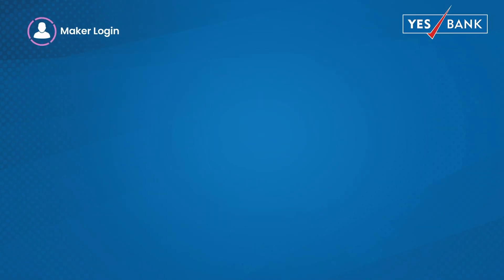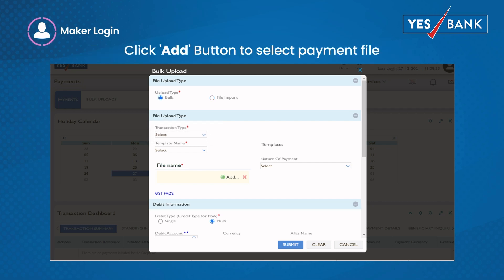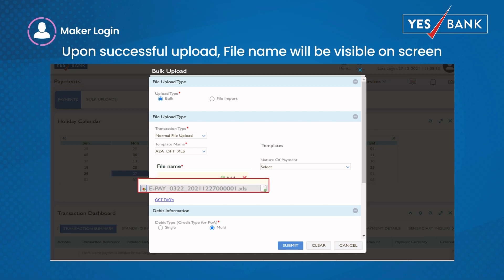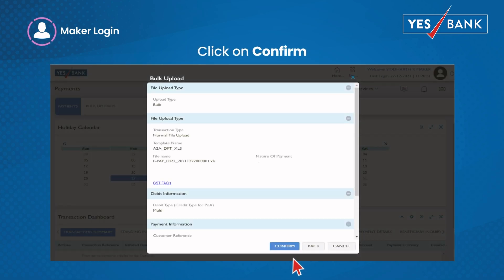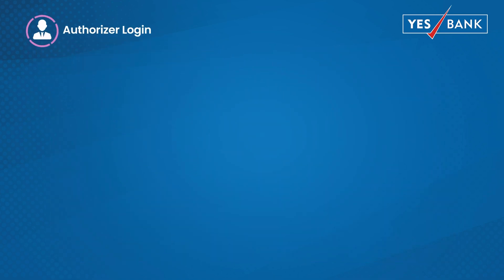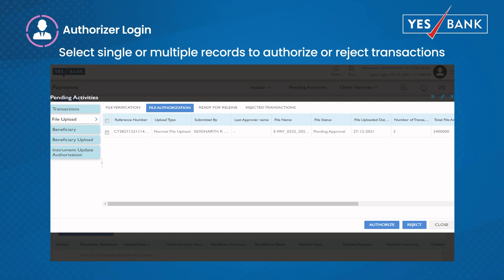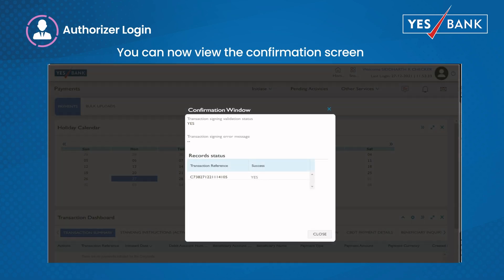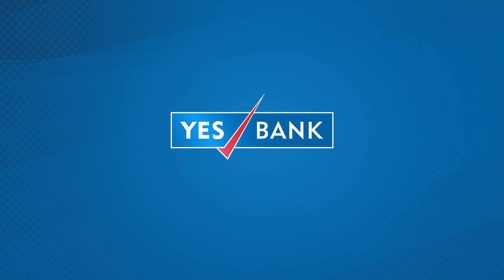Manage Bulk Transactions through YES BANK Corporate Netbanking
Making multiple fund transfers at one go just got easier. Watch the video to know how to upload a bulk payment file containing multiple transactions using YES BANK's Corporate Netbanking portal.